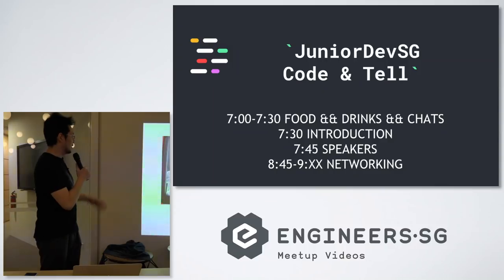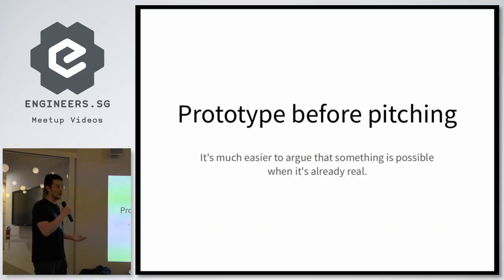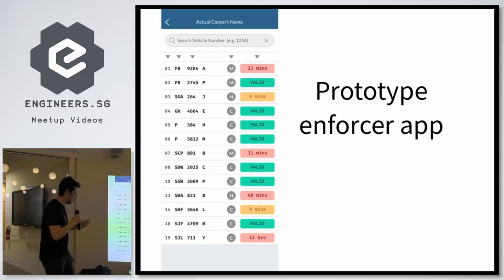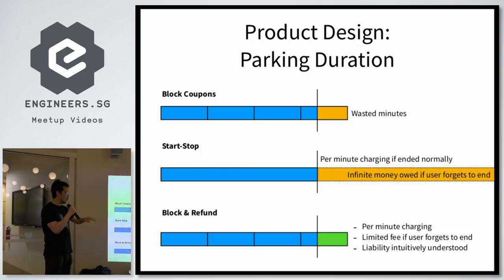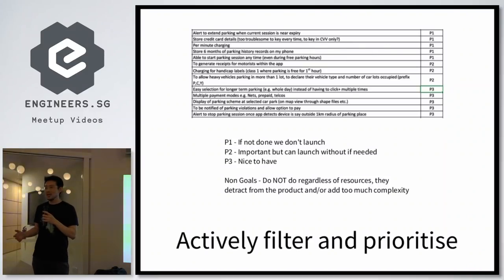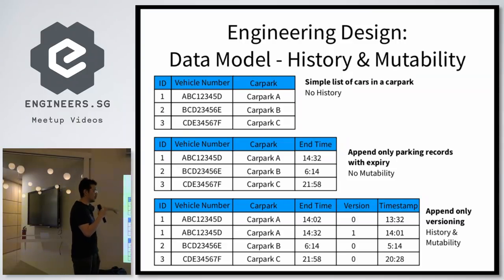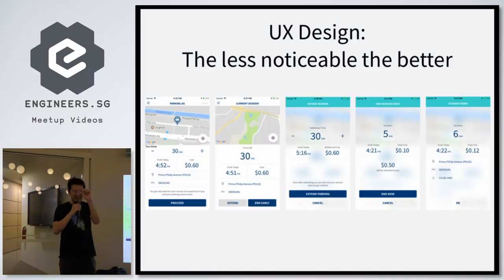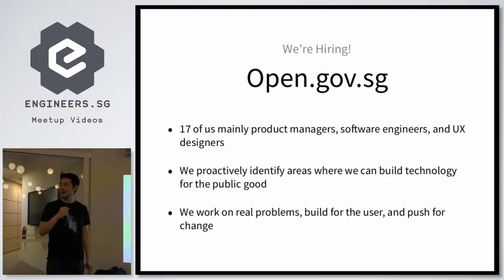Parking.sg from Prototype to Production - JuniorDevSG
Speaker: Li Hongyi

Learn how we launched Parking.sg, all the way from the initial prototypes to the final production deployment. We walk through the various stages of app development, while taking dives into some of the product, engineering, and even bureaucratic design decisions we made along the way.

About Hongyi:
Hongyi leads a team of engineers, designers, and product managers who build technology for the public good. Projects they work on include Parking.sg – an app to replace parking coupons, and Data.gov.sg – the government’s open data repository. He believes in working on real problems, building for the user, and pushing for change.

Prior to joining the government, Hongyi worked at Google on the distributed databases and image search teams. He previously attended MIT where he obtained degrees in computer science and economics. In his free time he works on personal projects like typographing.com and chatlet.com